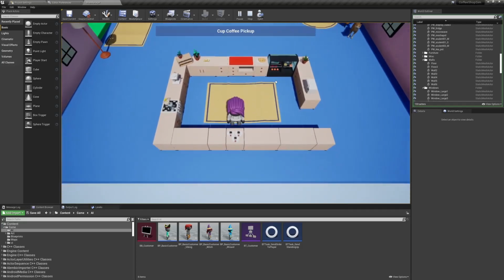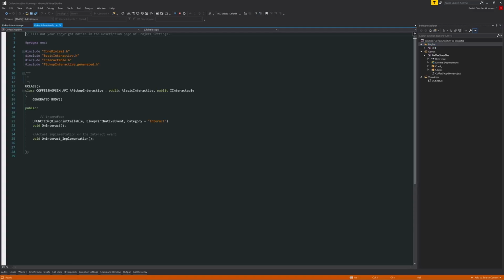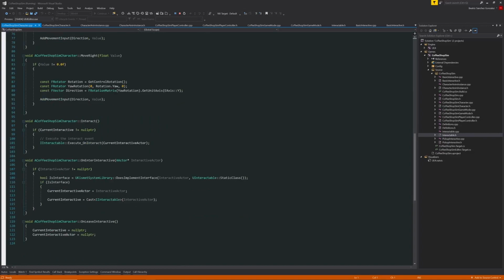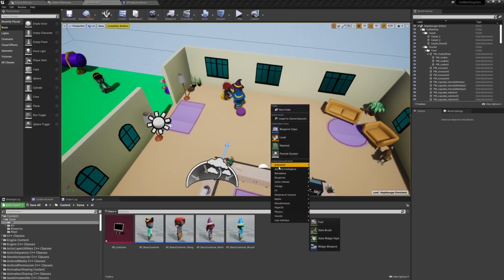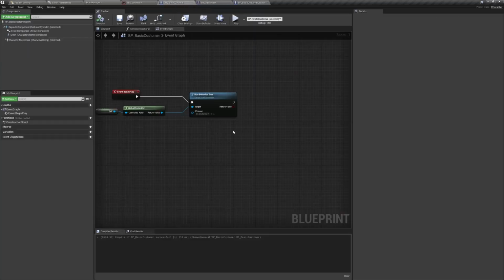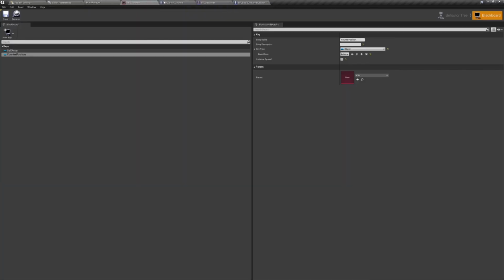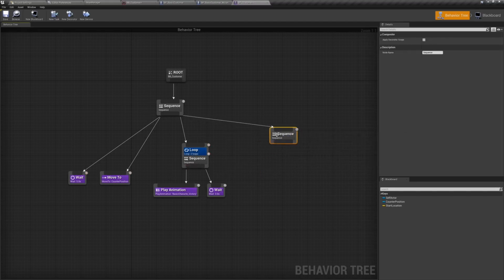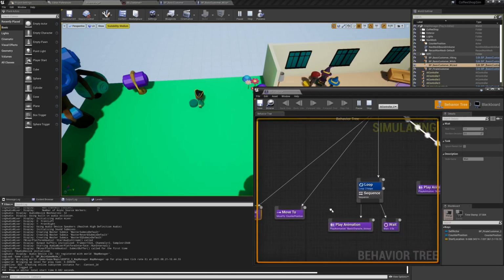Coffee Shop Simulator - Chapter 1 - Making an AI Customer using C++ and BP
This is a new series of videos where we create a coffee shop life simulator!
In this first chapter, we create an AI customer who goes to the coffee shop counter ready to order.

I've created a starter template with a starter map, art assets and basic classes that we will use in future chapters.

Chapters:
00:00:00 - Introduction
00:02:00 - The Coffee Shop sim series
00:01:35 - The template
00:07:44 - Where to find the assets
00:08:28 - How to open and compile the template
00:09:43 - Creating the first Behaviour Tree for  the AI Customer
00:12:18 - Making the Customer move to a point
00:15:39 - Preventing other customers to run the behaviour tree
00:17:17 - Animating the customer when reaching the counter
00:19:27 - Making the customer go back to their start location